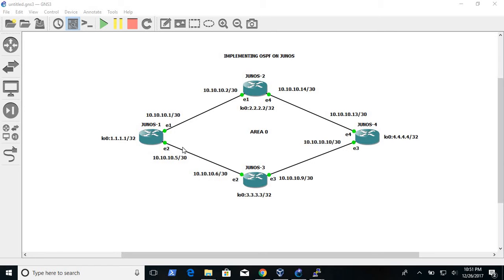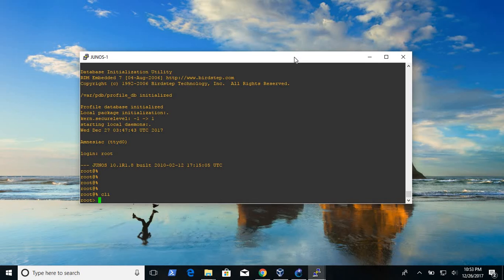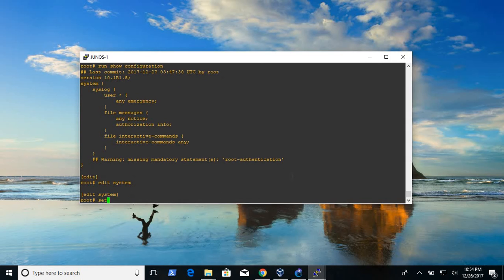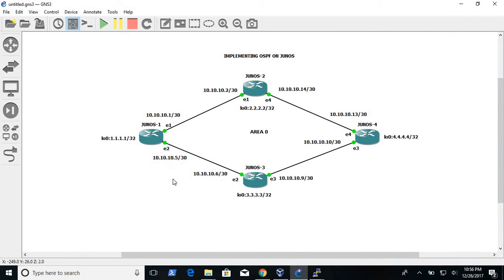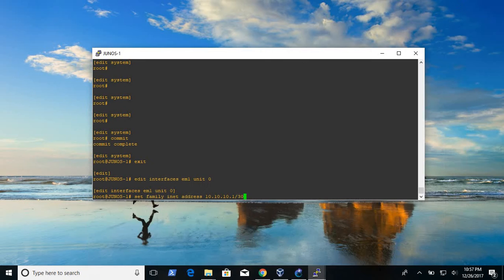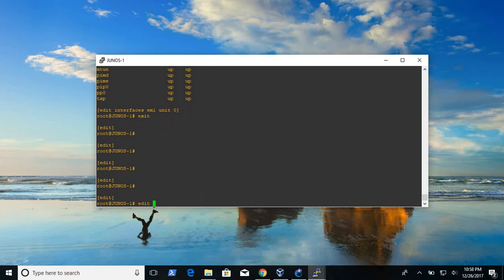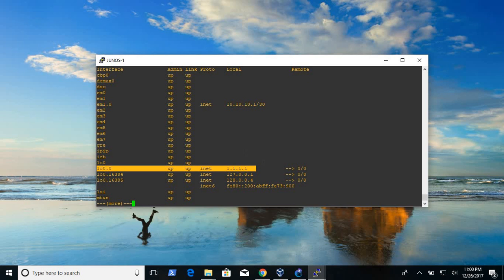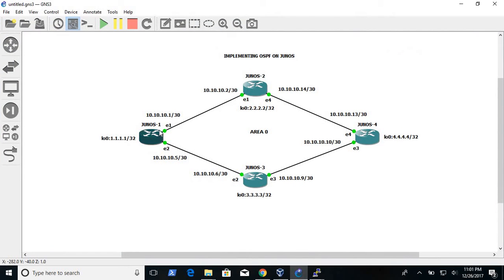Getting comfortable with Juniper Network Operating System (JUNOS) - Part 2; unscripted.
This video introduces the Juniper Network Operating System for Network Engineers used to Cisco IOS or IOS-XR but are now faced with the reality of working with JUNOS at work.